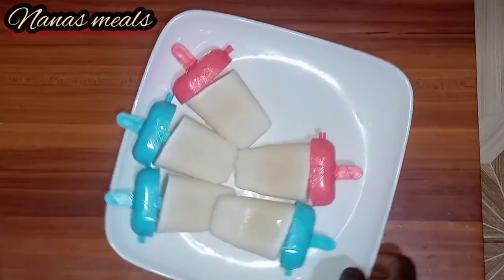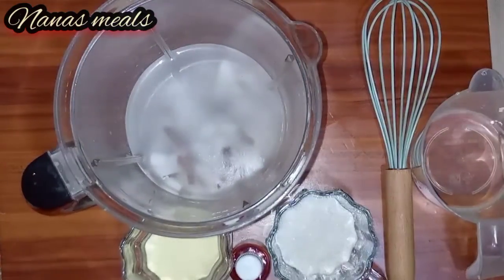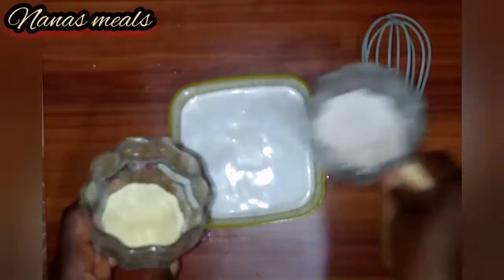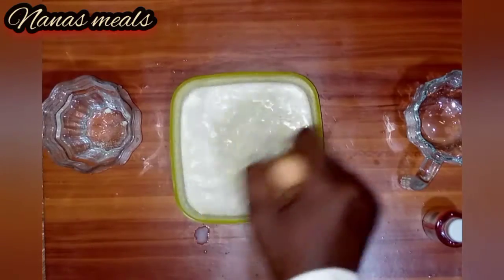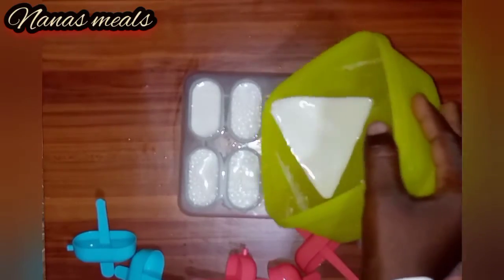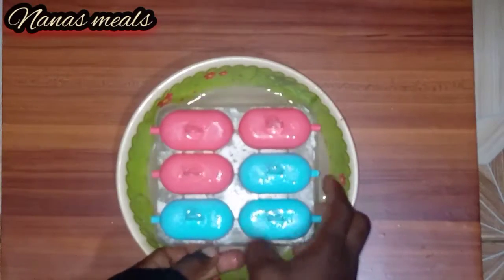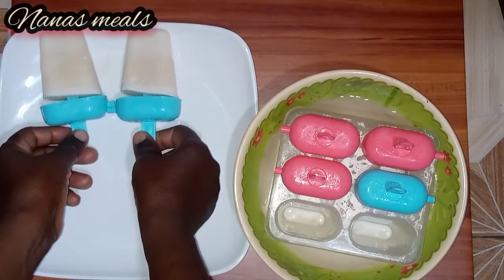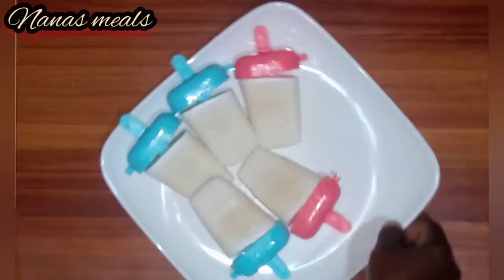how to make coconut ice cream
ingredients
coconut
milk powder
strawberry flavor
sugar
water